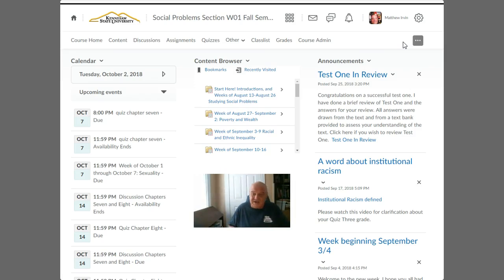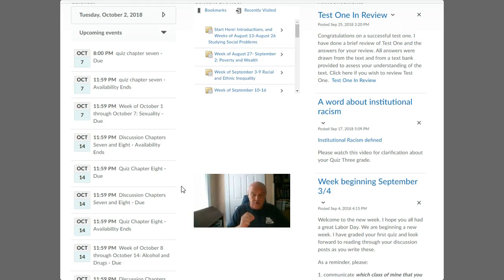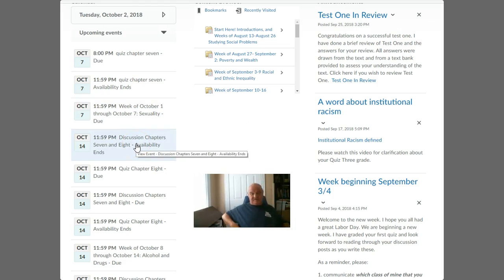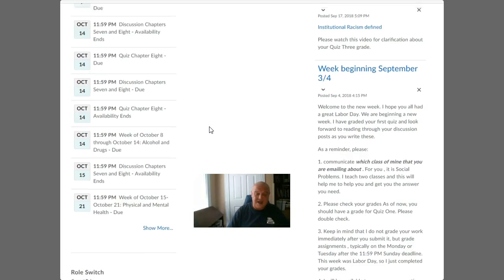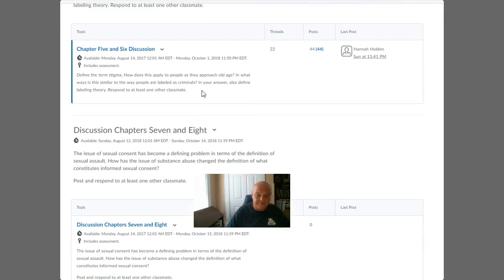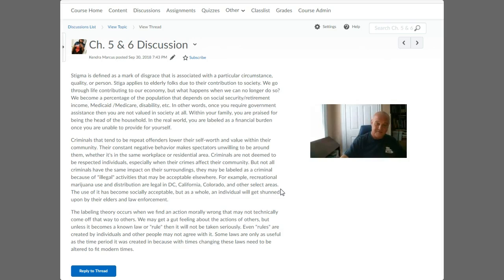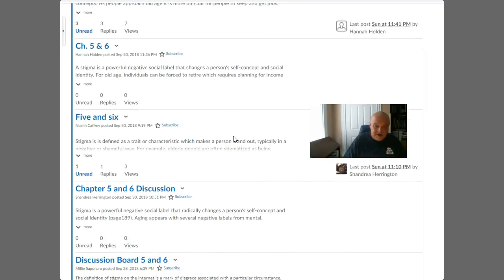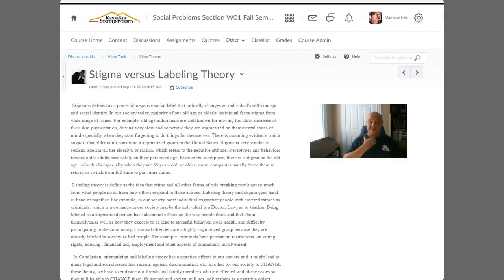Please note! discussions, quizzes and tests- all graded